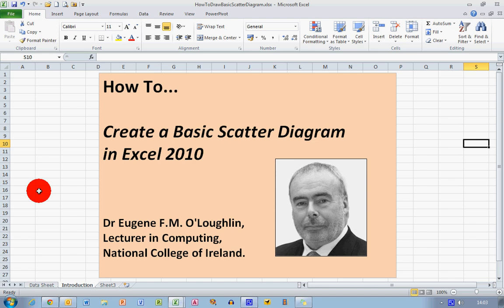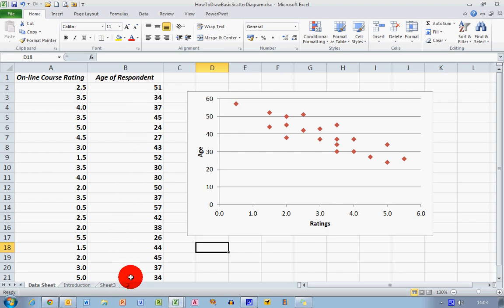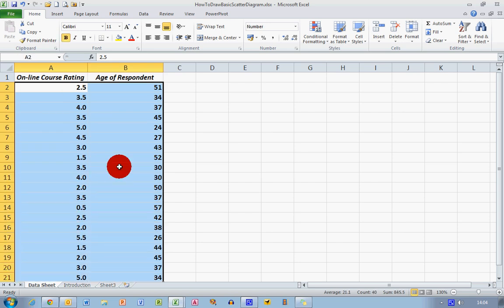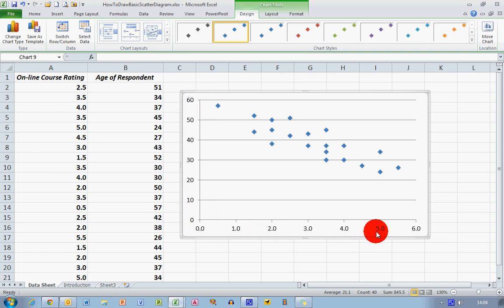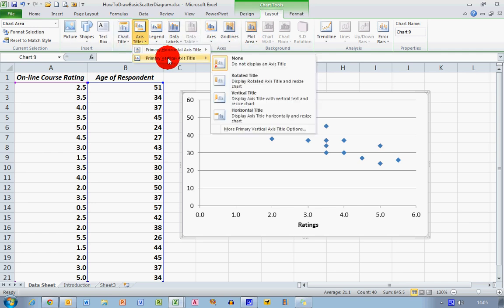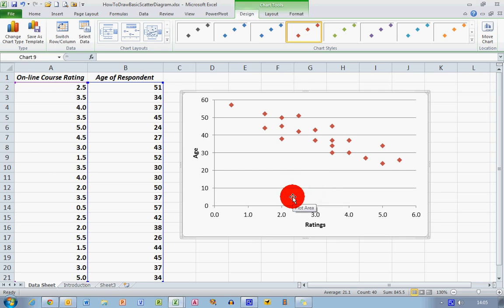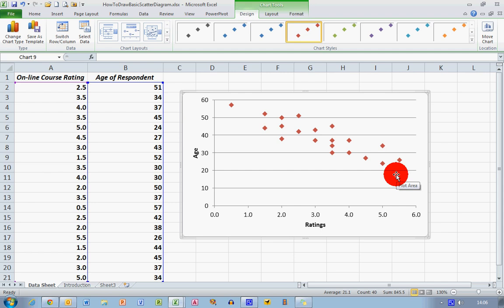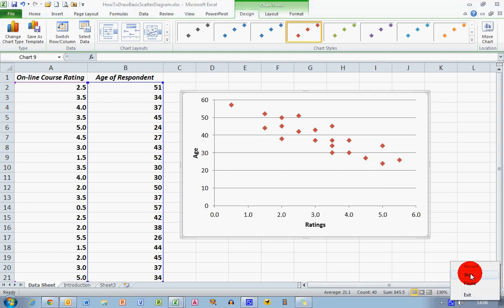How To... Draw a Basic Scatter Diagram in Excel 2010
A Scatter Diagram helps show if there is a relationship between two variables. In this video you will learn how to draw a basic scatter diagram using two sets of data.